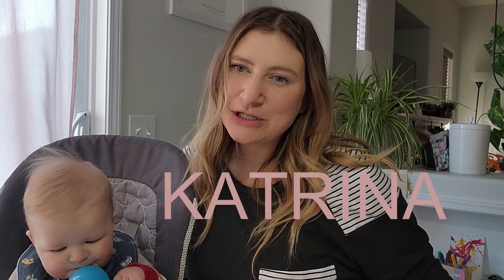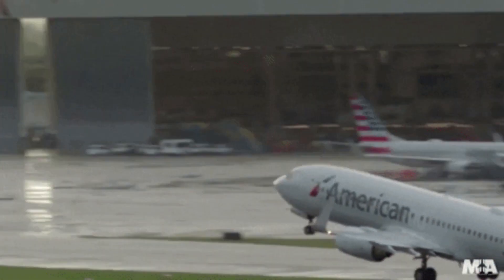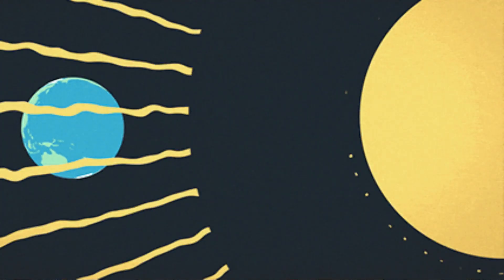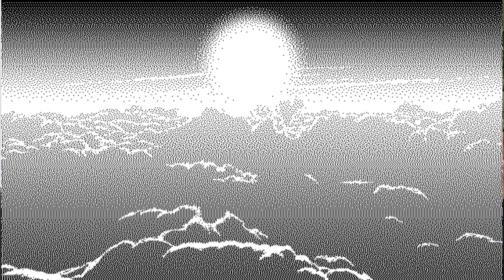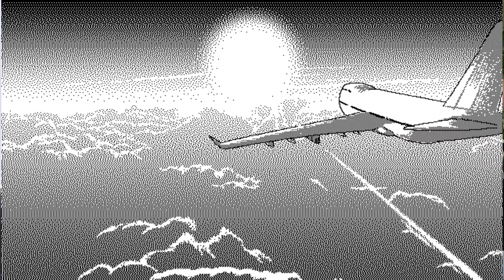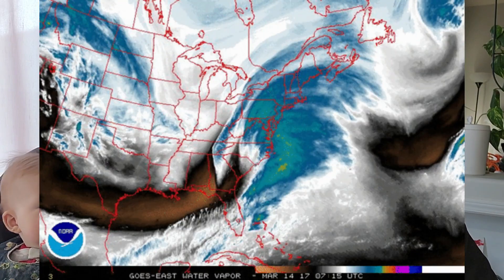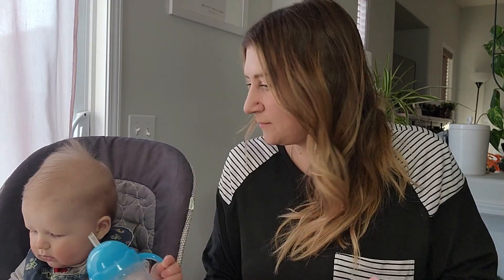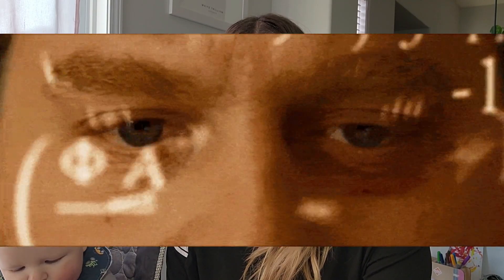EP 5 - PILOT TALKS TURBULENCE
I go through three causes of turbulence, including their intensities!

I will include *trigger warnings* because there is talk of loss of aircraft control and chat about the recent Hawaiian Airlines flight.

Fly safe, friends!